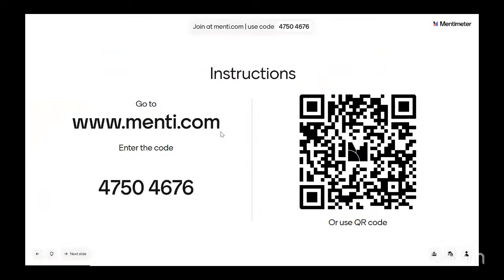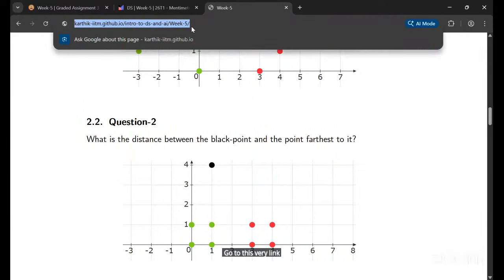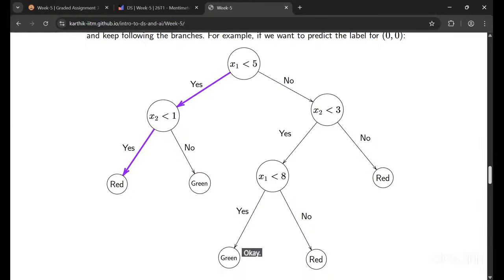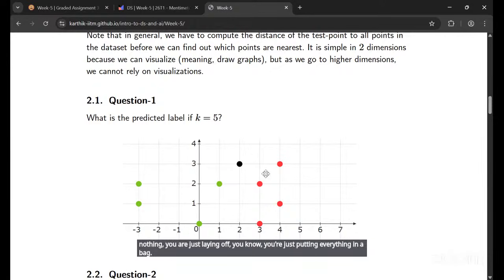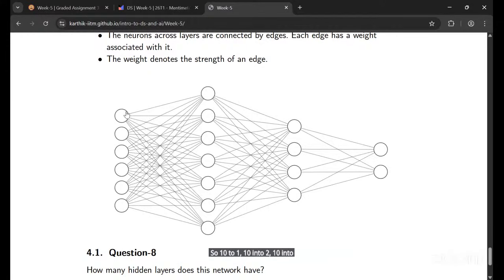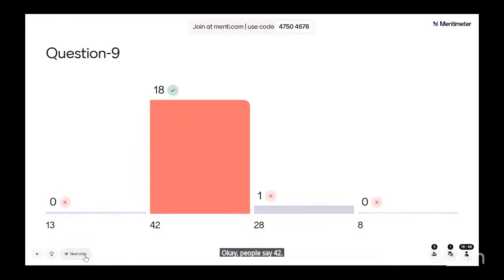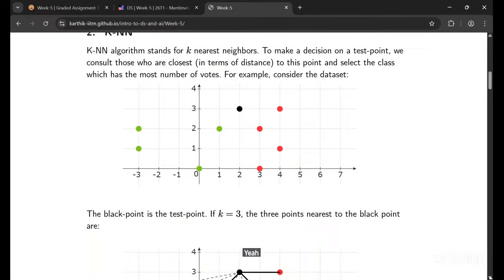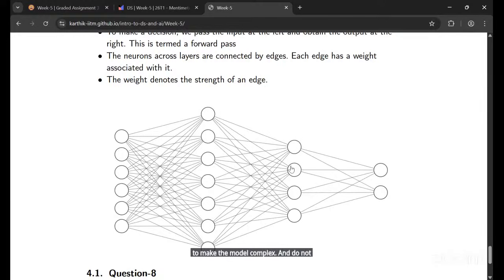Introduction to Data Science & AI - Live Session - School Connect - Feb 07